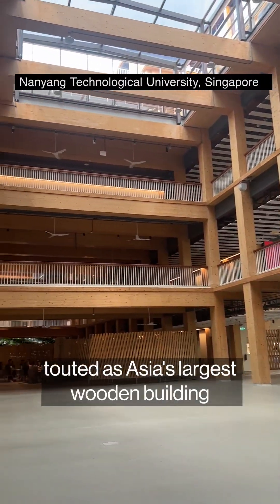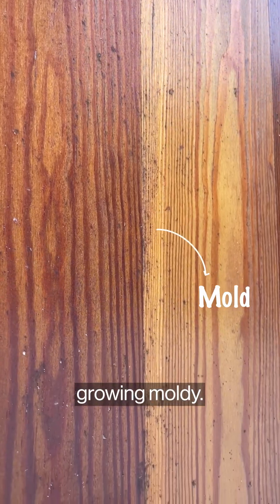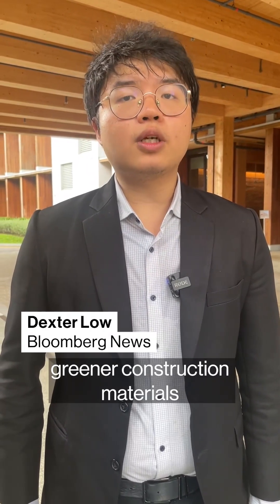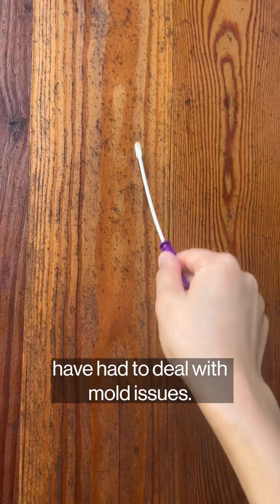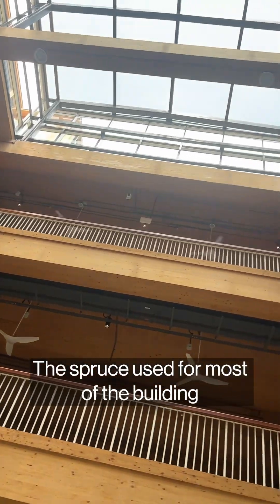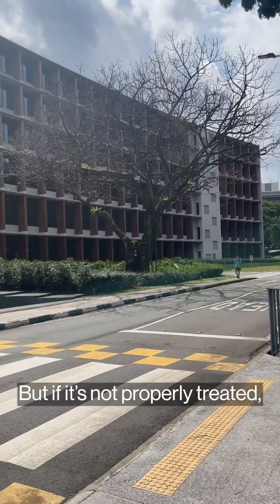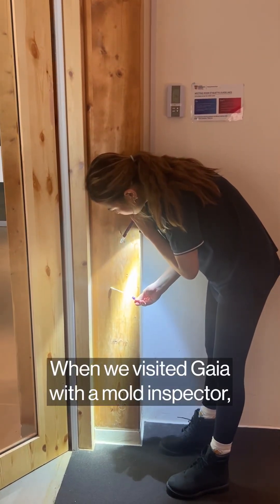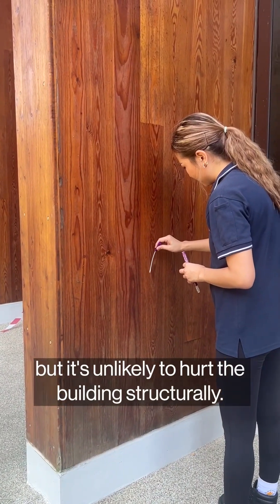Asia's biggest wooden building has a mold problem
It took about $94 million to construct Asia’s largest wooden building, but it's now growing moldy.
@dextlow examines how a Singapore university’s ambitious effort to go green is challenged by its tropical climate